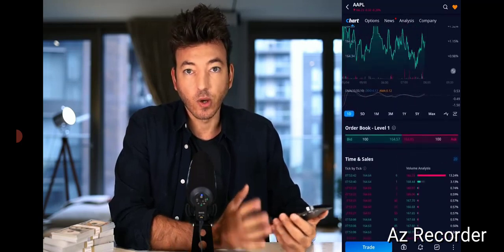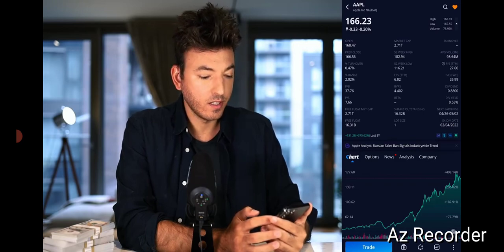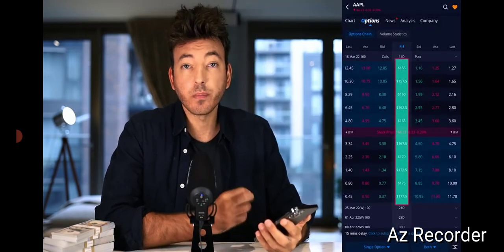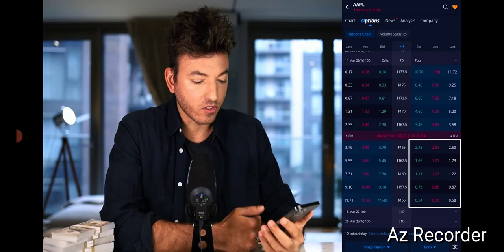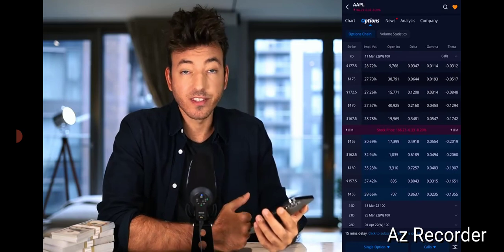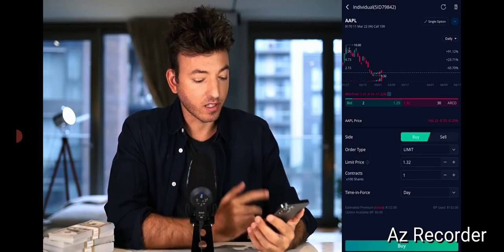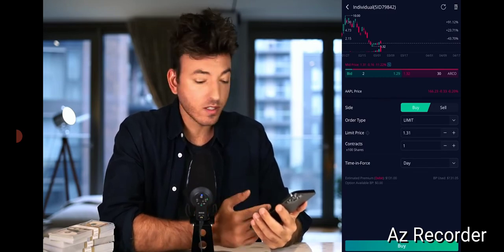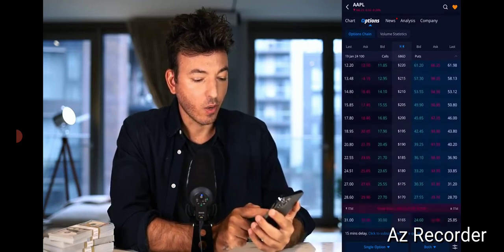How to trade options on webull...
this is a quick tutorial about options that helped me out to learn.